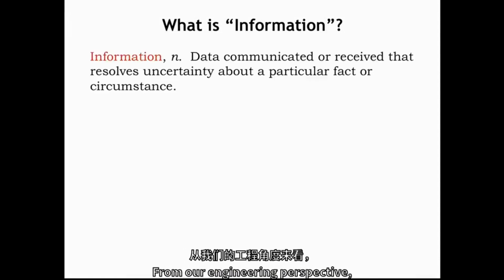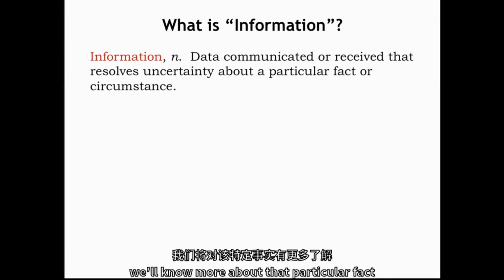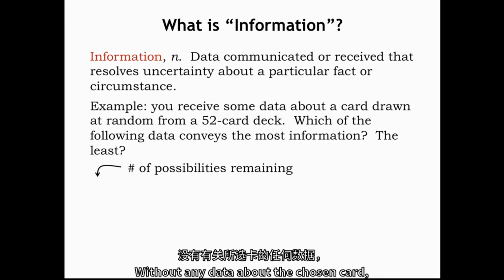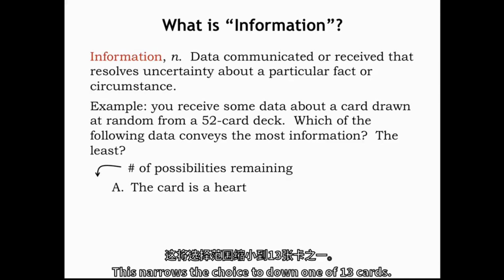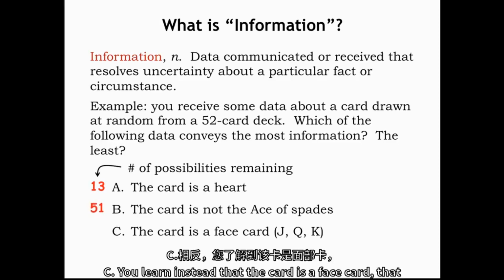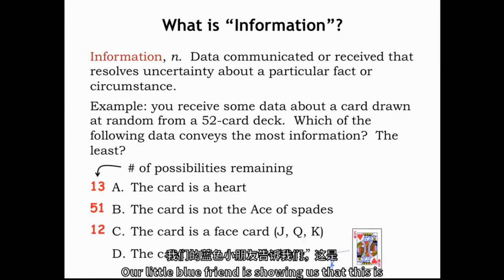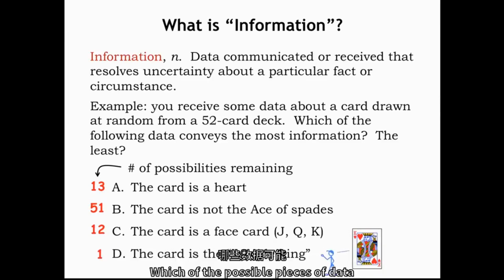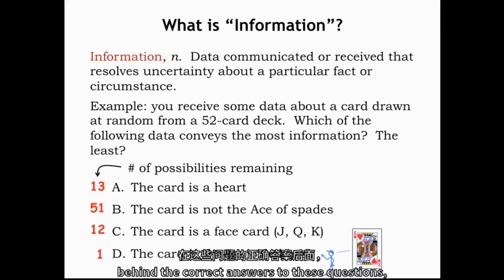【麻省理工大学 | 计算机组成原理】美国权威级视频教程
MIT OpenCourseWare 计算机组成原理
Python大本营，专注分享与Python相关的知识教程。

你看到优质的视频点个赞，表面上是为了让UP主开心，实际上可以让大数据和人工智能给你推荐更多优质的干货内容～

1、点赞。防止以后找不到，想看的时候，在自己关注推送就能找到了，很方便;
让我们成为长期关系，下一个视频会分享更多的硬核干货;

这些资料都是从各个技术网站搜集、整理出来的，如果你有好的学习资料可以私聊发我，我会注明出处之后分享给大家。